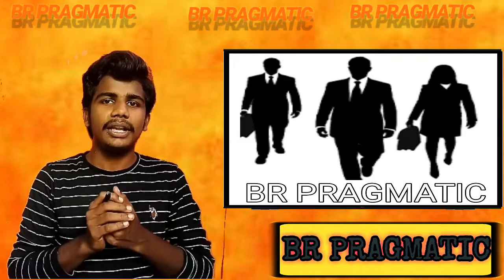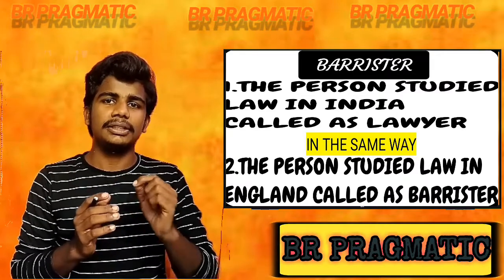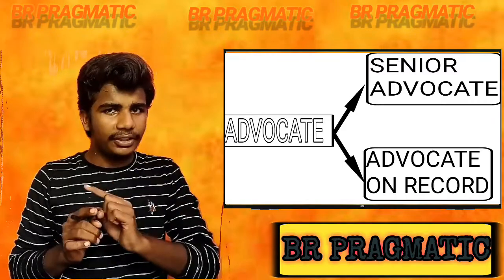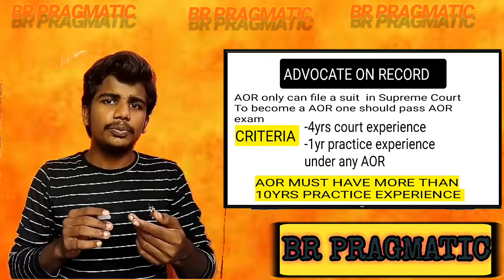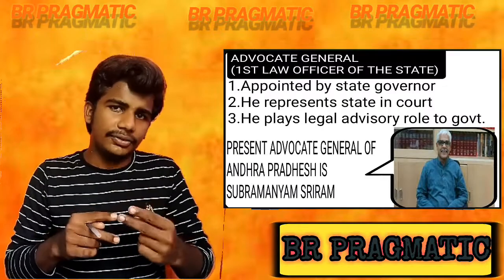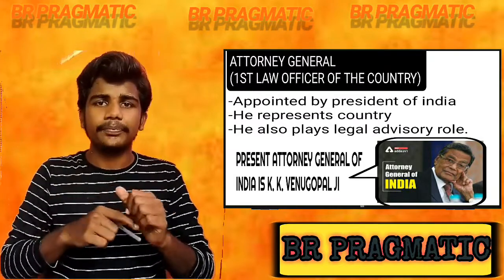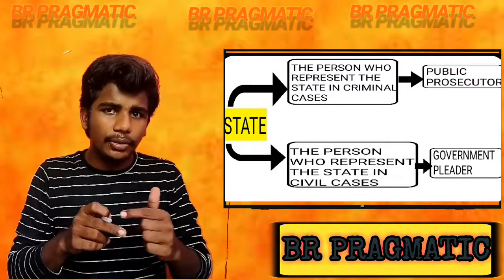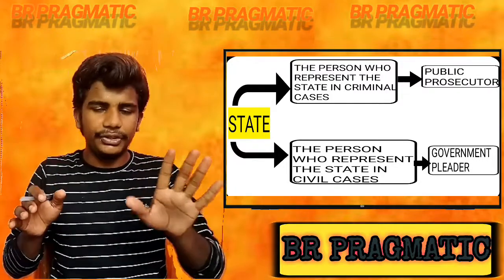DIFFERENCE BETWEEN LAWYER, ADVOCATE, ADVOCATE ON RECORD, ATTORNEY GENERAL AND SOLICITOR GENERAL&MORE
#DIFFERENCE BETWEEN LAWYER, ADVOCATE, ADVOCATE ON RECORD, A
TTORNEY GENERAL,SOLICITOR GENERAL, ADVOCATE GENERAL, PUBLIC PROSECUTOR AND GOVERNMENT PLEADER .
     FOR ANY QUERIES CALL TO ME
for more law videos also visit THE LAW OF AWARENESS YOUTUBE CHANNEL